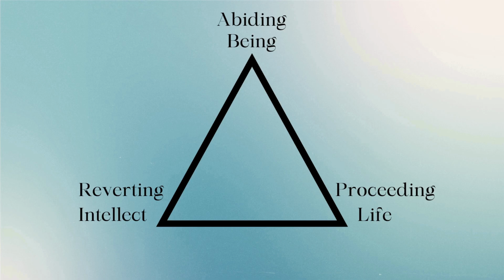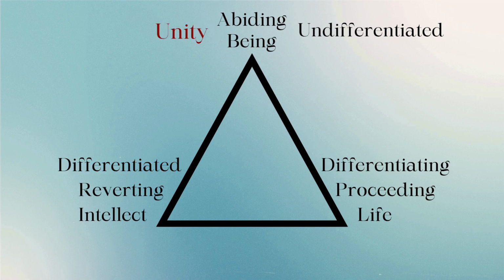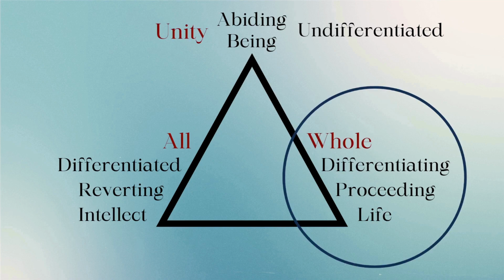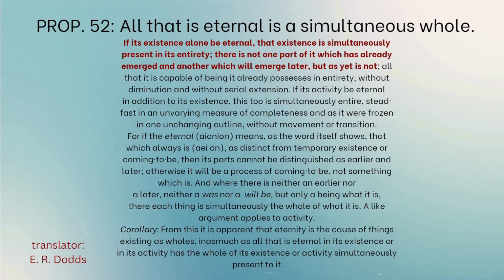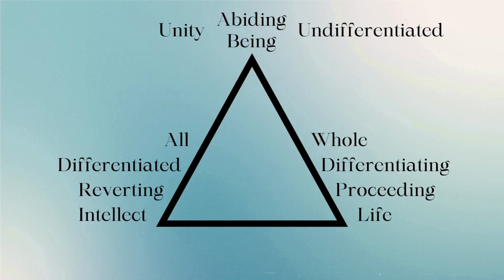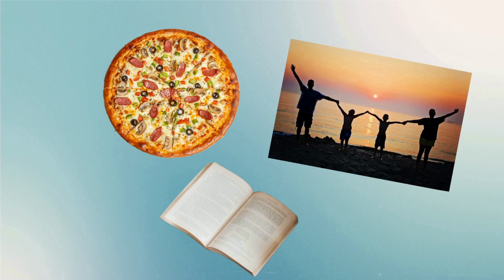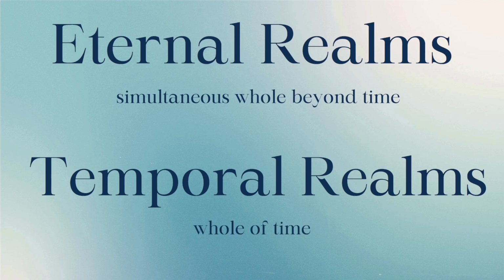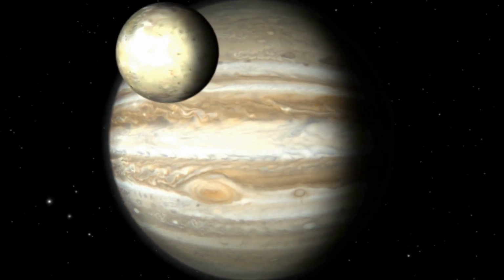The Pedantic Philosopher's Guide to Platonic Terminology/All About Platonism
This channel looks at Plato's dialogues with an eye on the continuity of thought that runs through all of them.

My name is Mindy Mandell. I have been interested in Platonism for over 20 years. I am the author of Discovering the Beauty of Wisdom: Embracing Mysticism Through the Ancient Path of Greek Philosophy, ISBN 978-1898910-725.

Also available through Amazon UK (outside North America only):